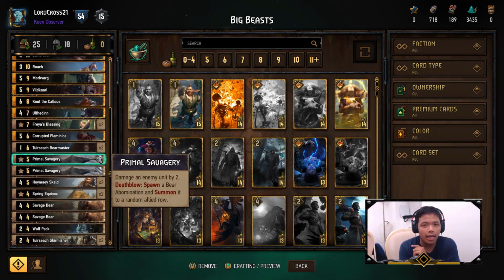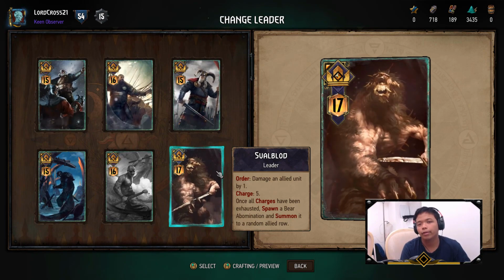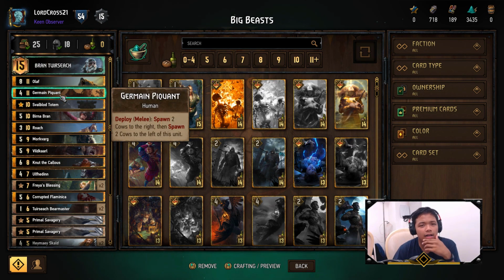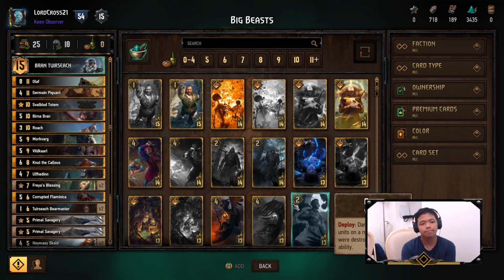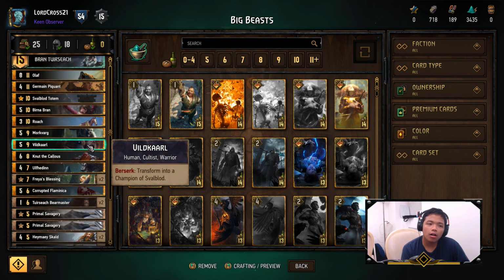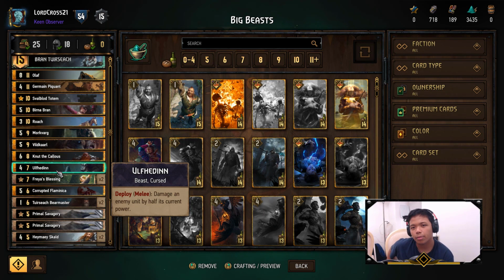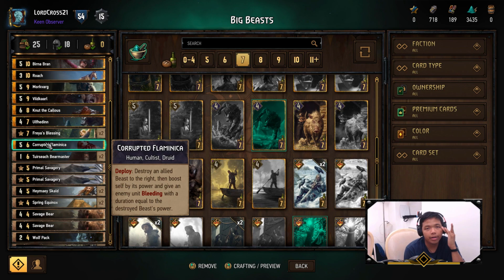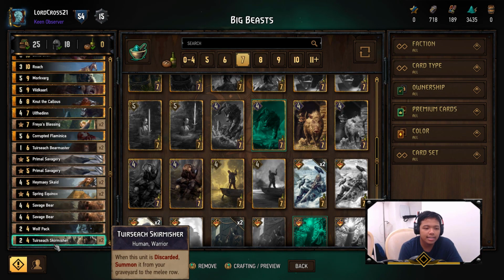[Gwent] Final deck before patch: Big Beasts | decklist analysis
Welcome to my final gwent deck guide video before the patch 3.2 comes out in 3 hours. Today, I feature the Big Beast deck from the skellige faction, which will expire very soon because half of these cards are getting major rework, but I thought i would just post it anyway because I did not want to abort this video.

I will be doing a video series on a game which will be posted this weekend, as well as my thoughts on the patch notes, which is new to me so I am looking forward to it.